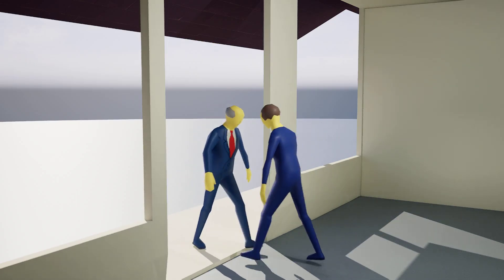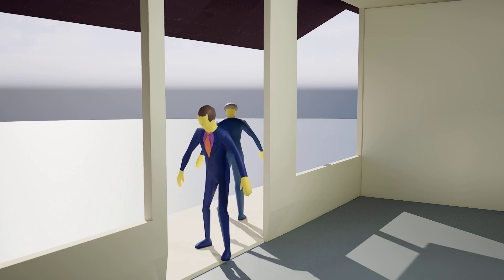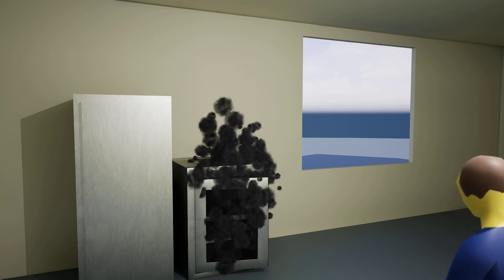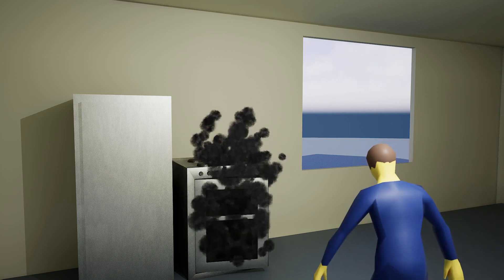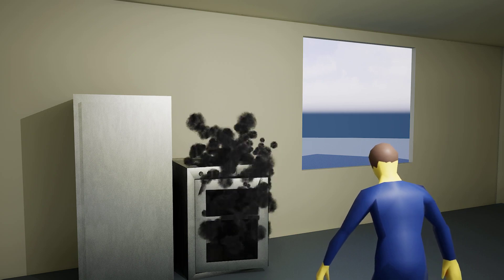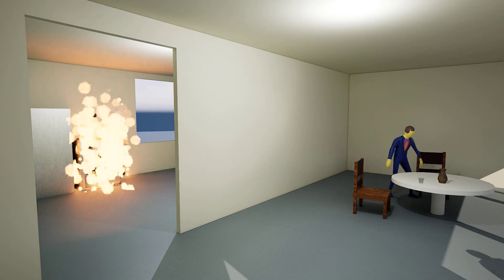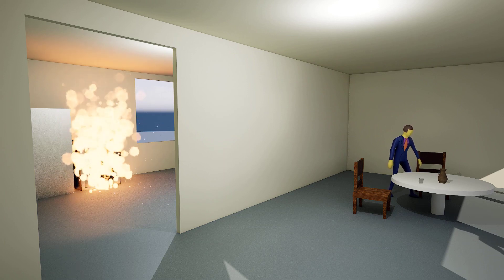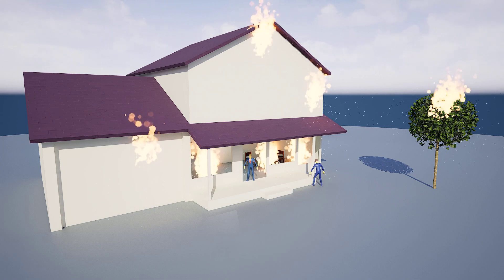MemedHamsAI #162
Skinner and Chalmers have some Hijinks with their burnt cranberry sauce! What will happen next?

    (Hopefully not a parrot mimicking the sounds of a fire)!